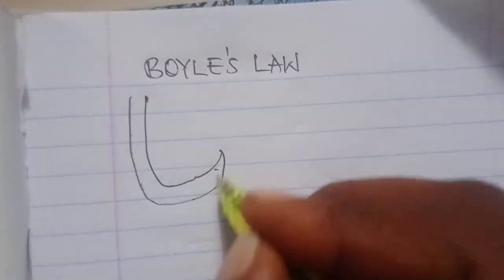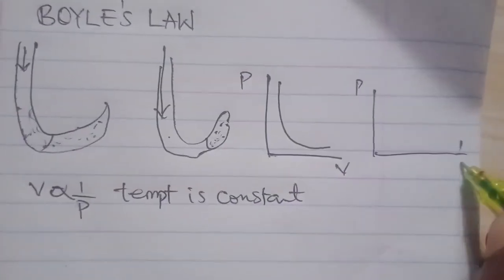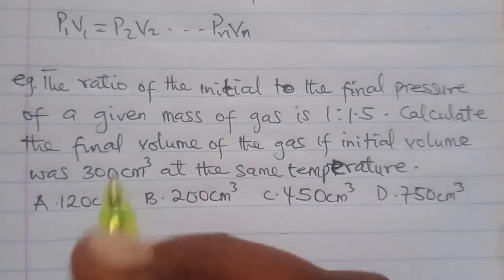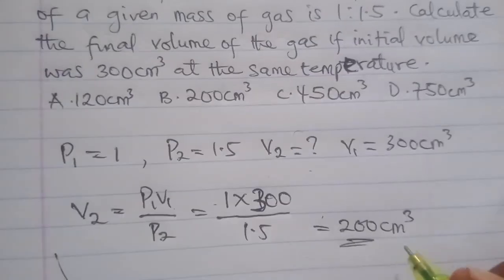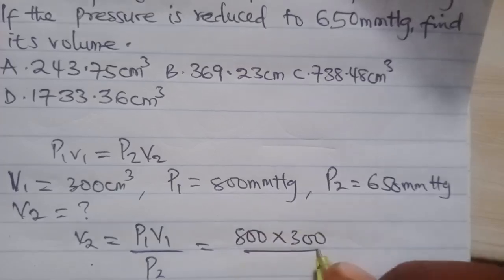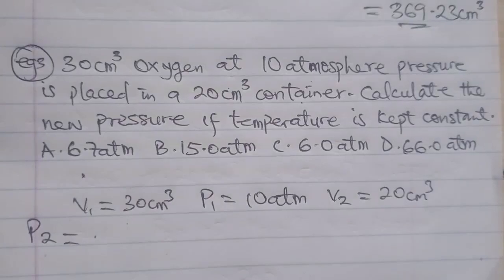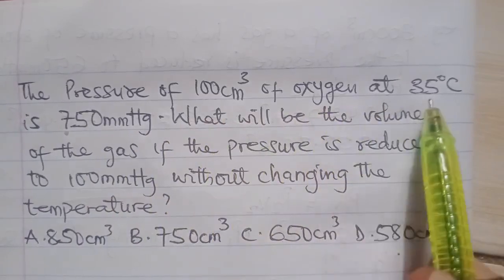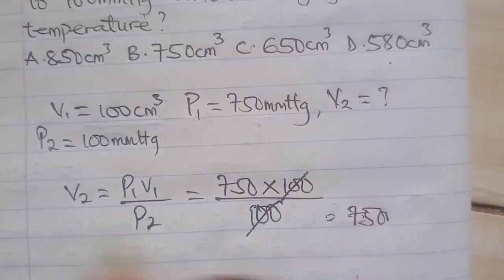Boyle's Law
stating and illustrating Boyle's Law with different solved examples. Chemistry and physics